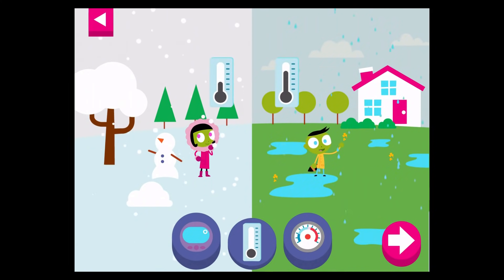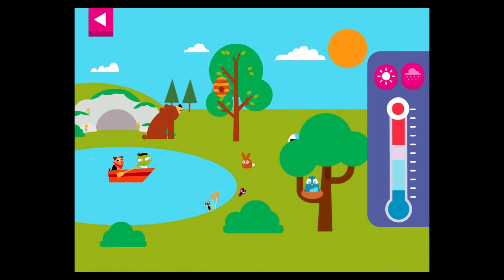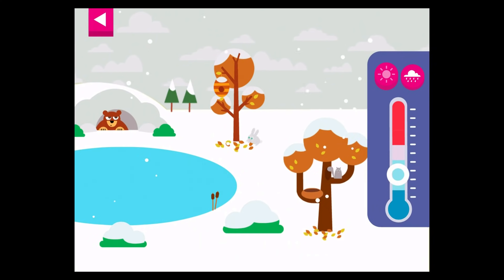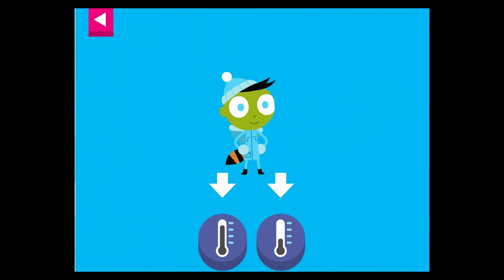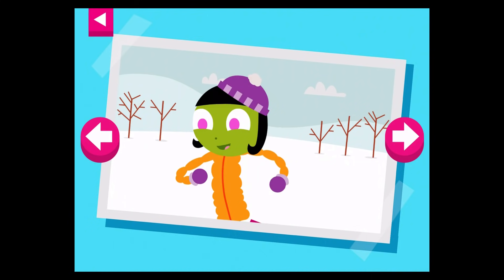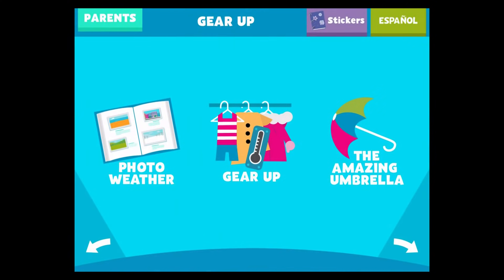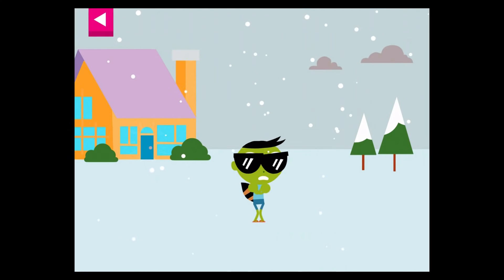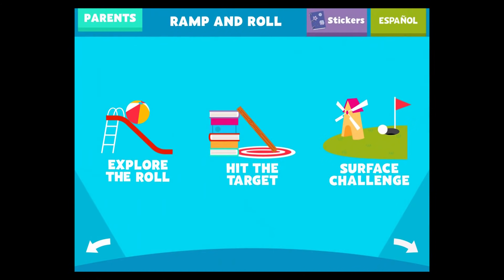Play and Learn Science - Learn The Weather for Kids | Full Gameplay